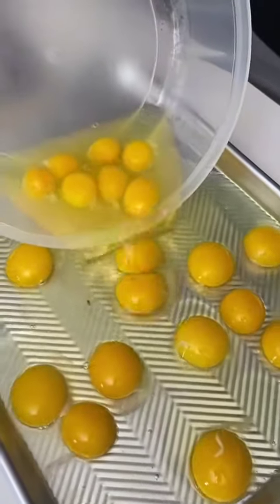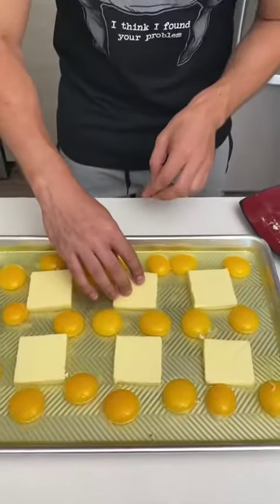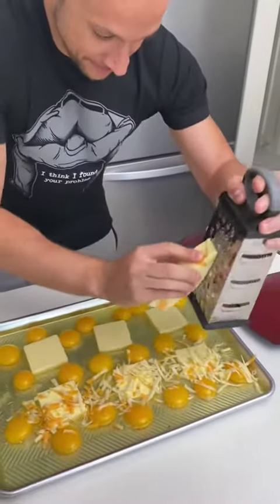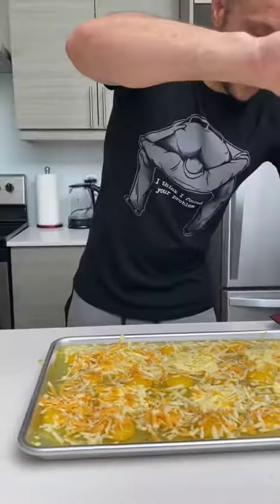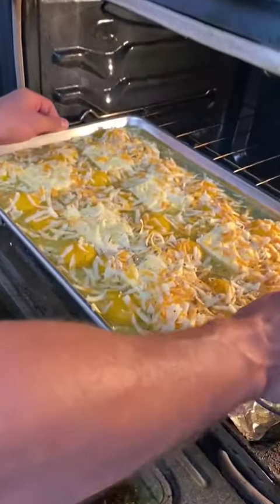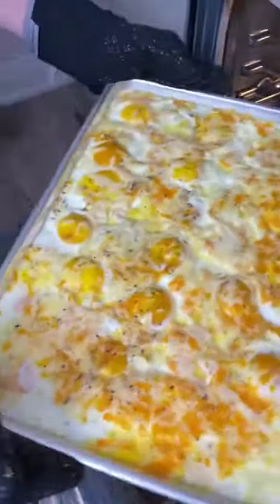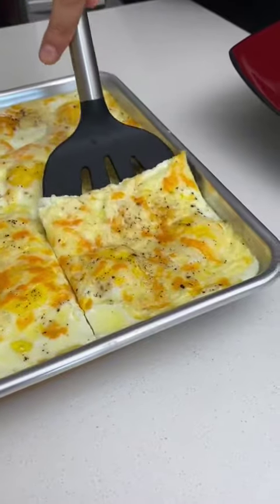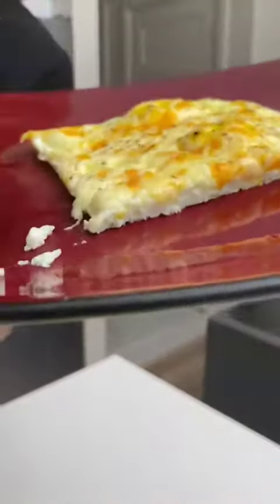How To Make Your Egg Extra Special ❤️ tiktok danshaba